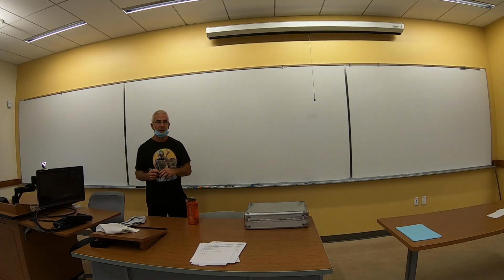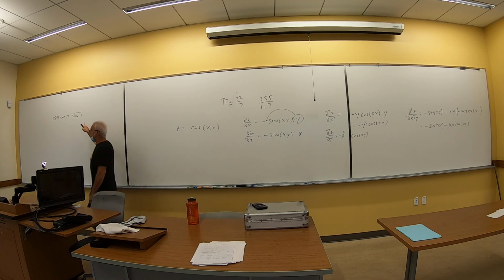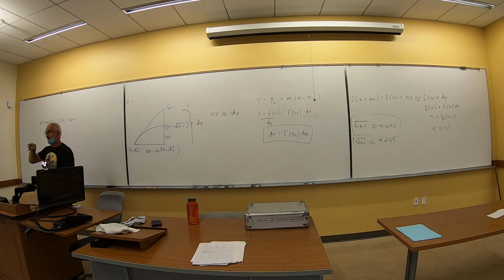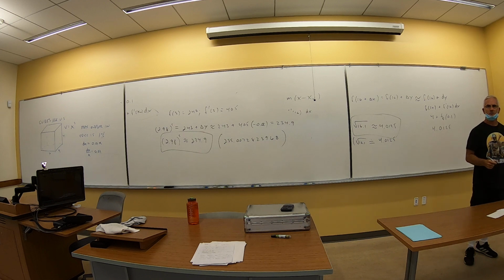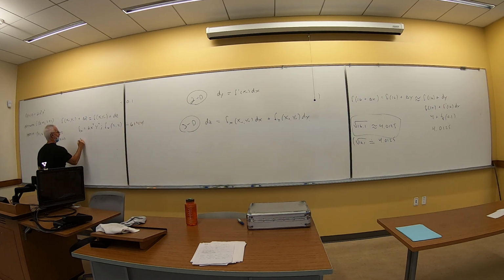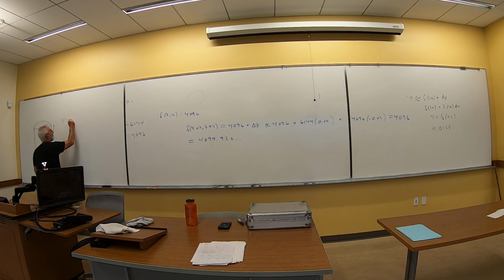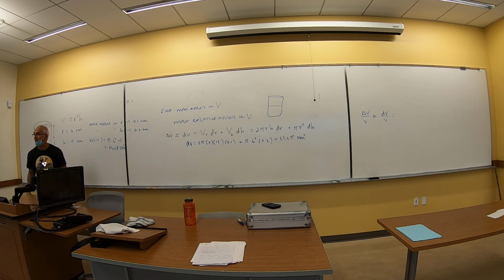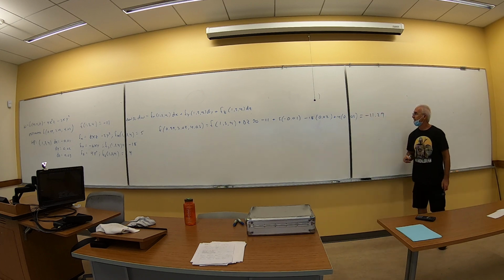Calculus 3 Fall 2022 Partial Derivatives and Differentials